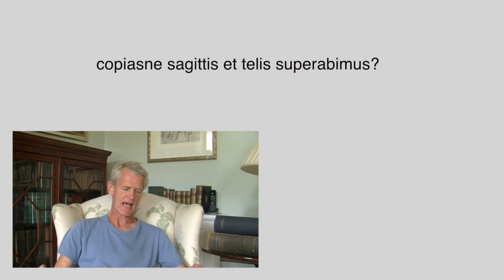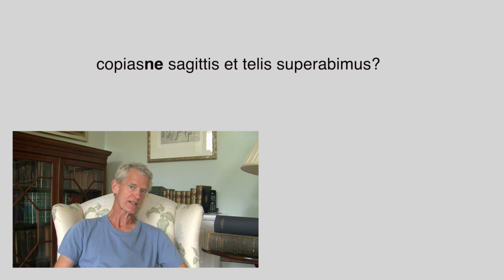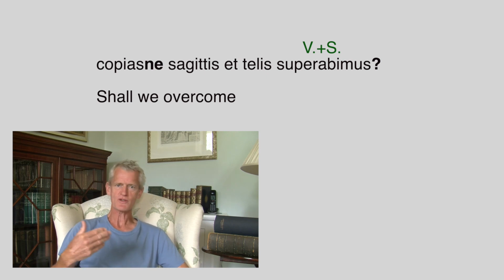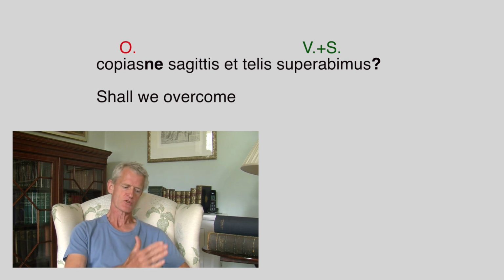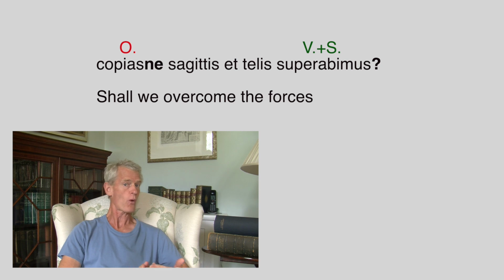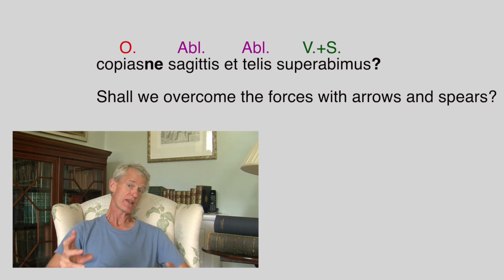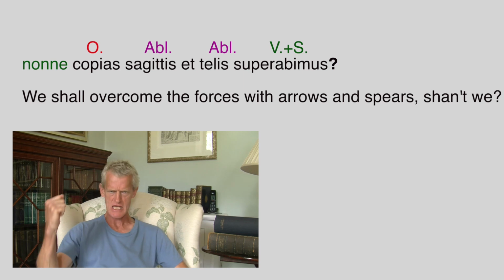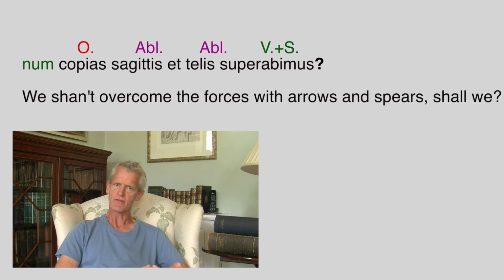Latin Lesson 24: Questions | So You Really Want to Learn Latin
How to ask a question in Latin? In this video I show you the three main ways of asking questions; nothing too tricky here, but another little trick up your sleeve. And apologies for dropping in a sentence using rex, a 3rd declension noun, before we have got to them. Still, we'll get to them soon!